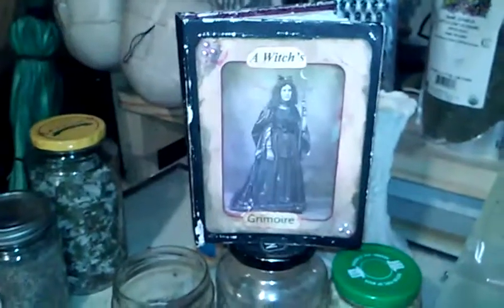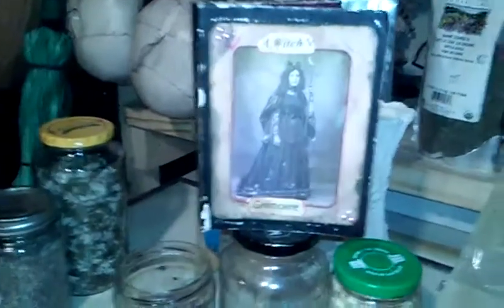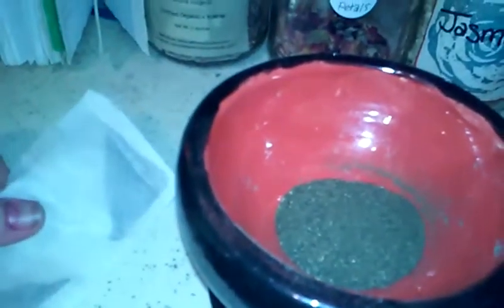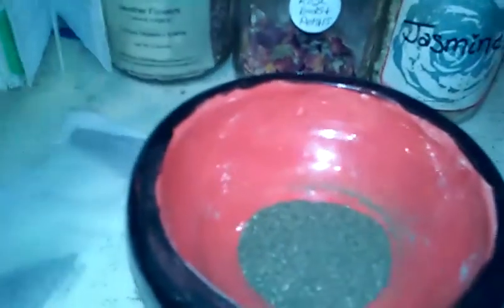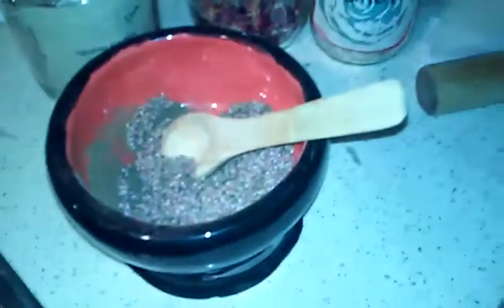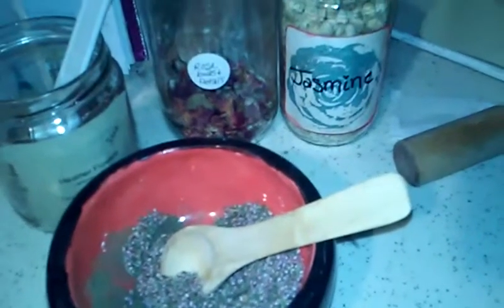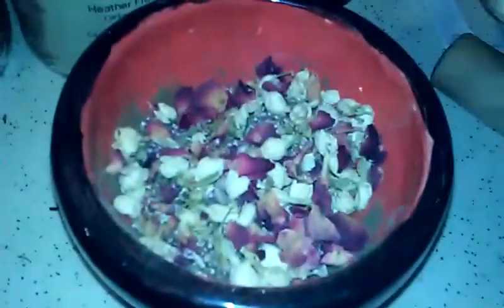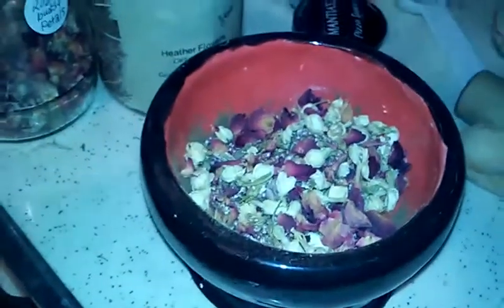Ostara herbal tea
Welcome to Witchcraftin' I am your Sunday host Bleue August and I am sharing my Ostara tea blend with you. Add 1 tsp or more to 8oz of hot water and let steep at least 5 minutes or more for a stronger flavor. I hope you enjoy.  I apologize for the video being shaky and out of focus but for some reason I am unable to edit the video.